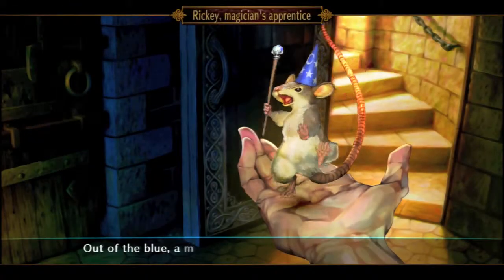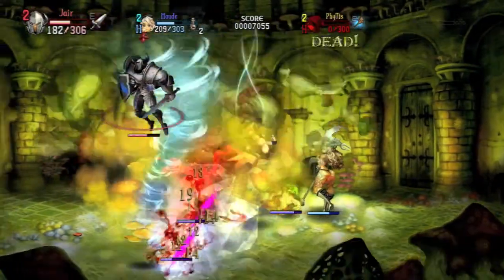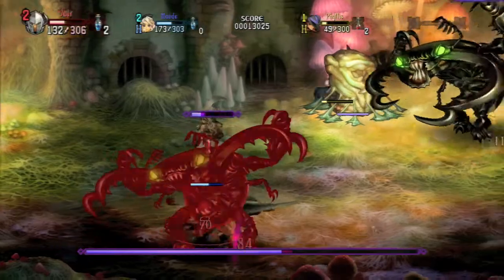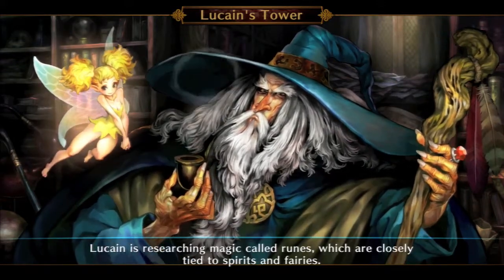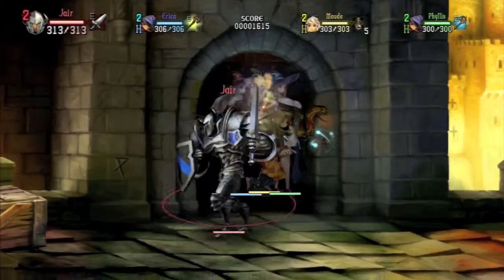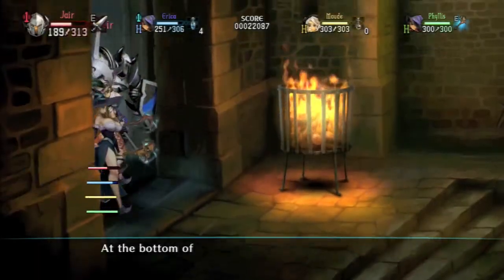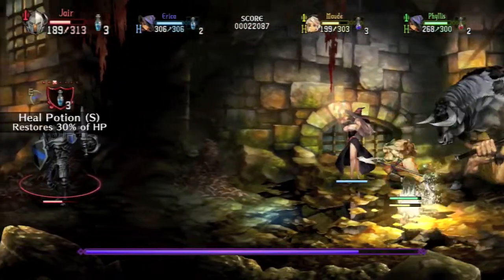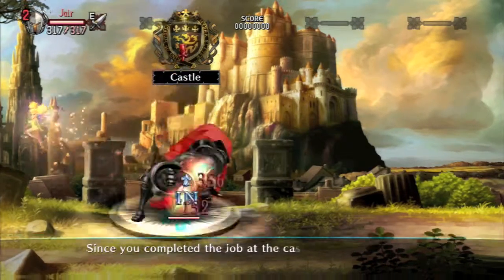Dragon's Crown Fighter Walkthrough Gameplay Part 2